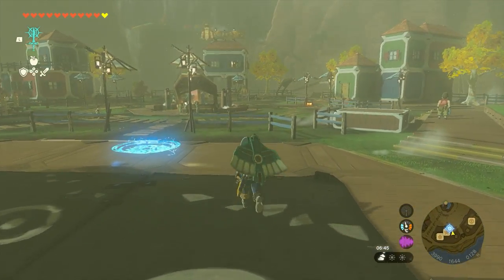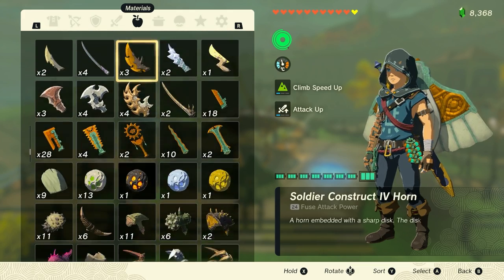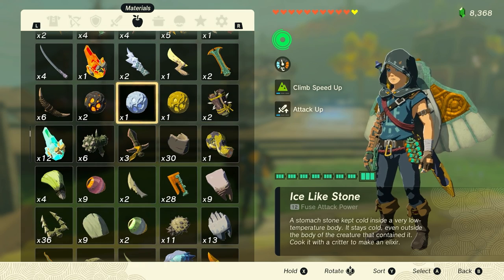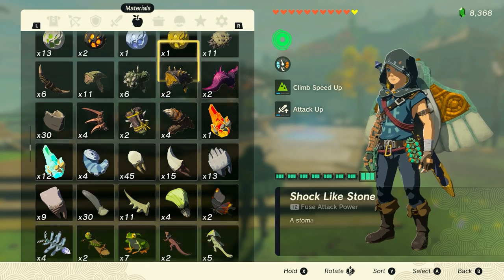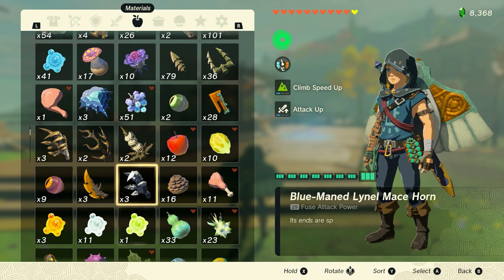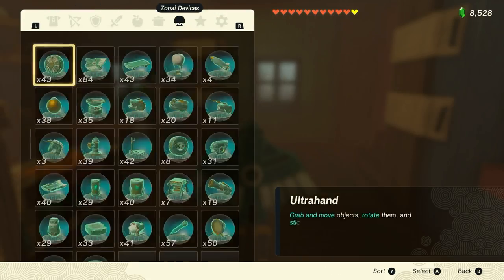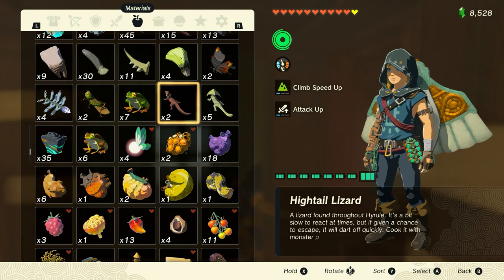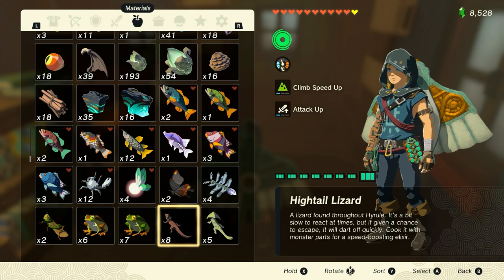Duplicate Any Material With ONLY 2 BUTTONS In The Legend of Zelda: Tears of the Kingdom!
The Duplication glitch keeps getting better! In The Legend of Zelda: Tears of the Kingdom.

0:00 - Intro
0:36 - How to dupe
2:22 - Dupe Multiple at Once
3:50 - Dupe Zonai Devices
5:52 - Dupe Bugs and Fairies
8:32 - Outro